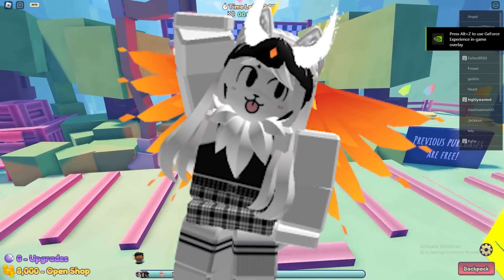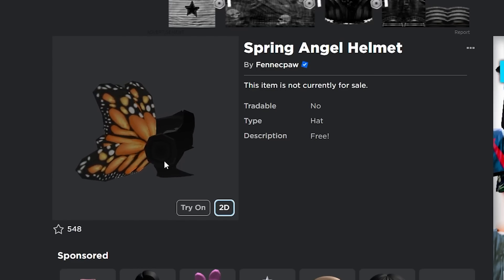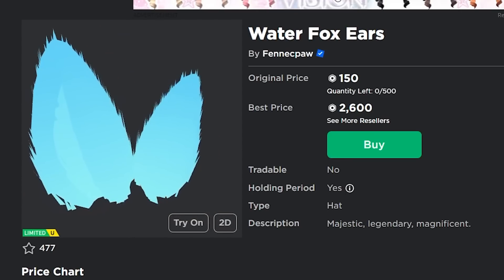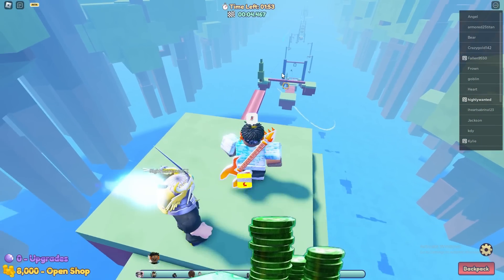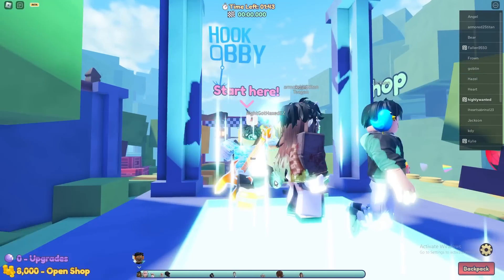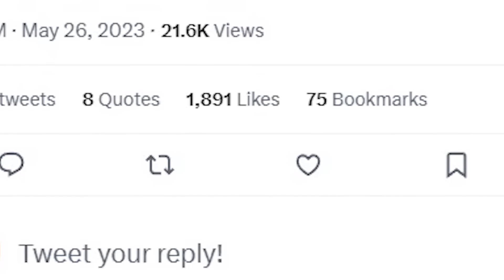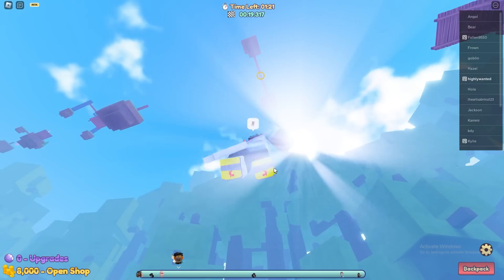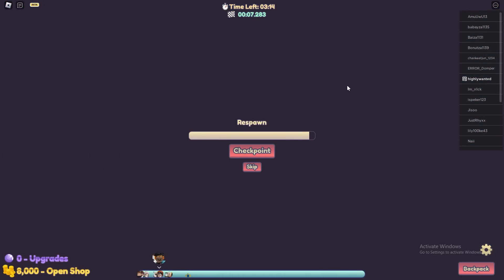Free Butterfly Valk